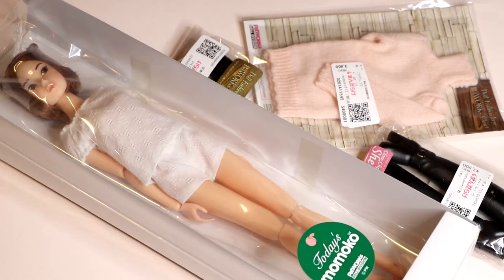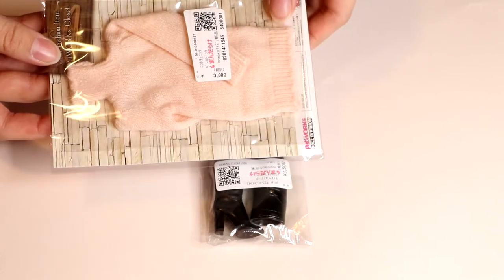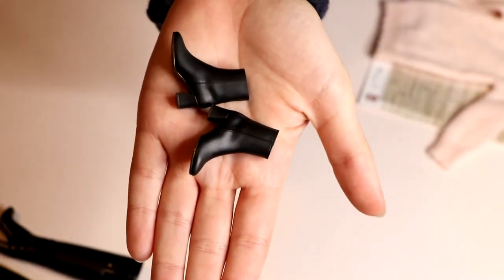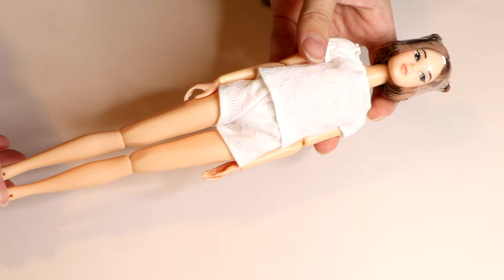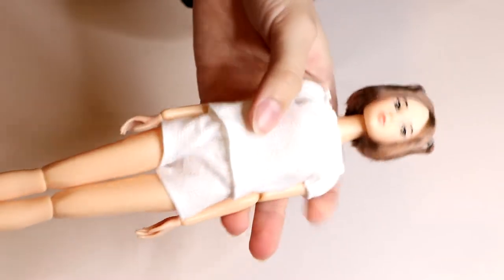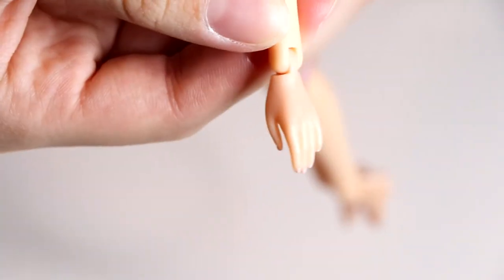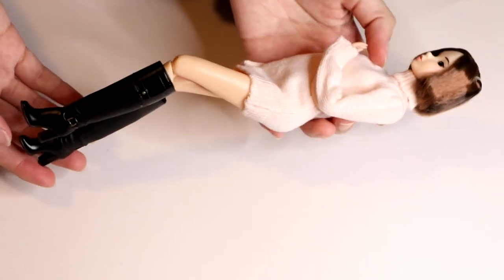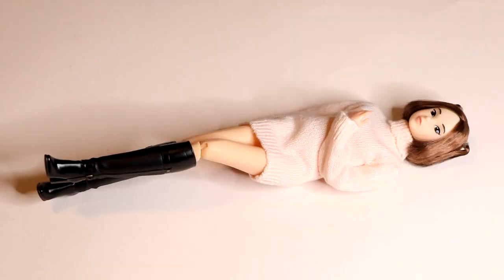PETWORKS MOMOKO 1801 UNBOXING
Hi guys! Long time no see… I hope you have all been doing well. ♡ (Oh and Merry Christmas!)
For today’s video I am bringing you a very special unboxing of a Momoko doll! These dolls are my latest obsession… ^^ Did you know that two separate companies produce Momoko dolls? Petworks and Sekiguchi to be precise. This Momoko model is #1801 and was made by Petworks.

Do you personally collect Momoko dolls as well? If not, would you consider it? Tell me down below!